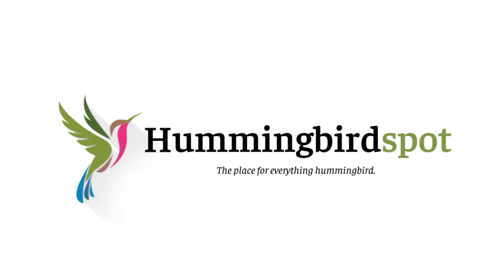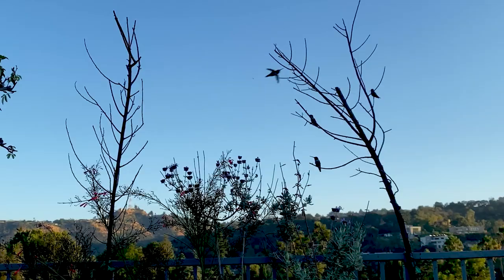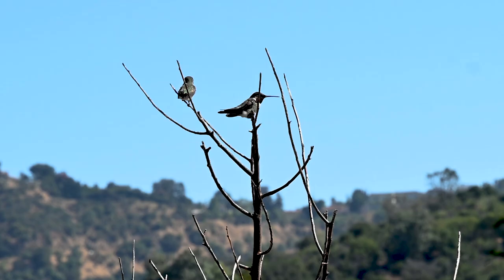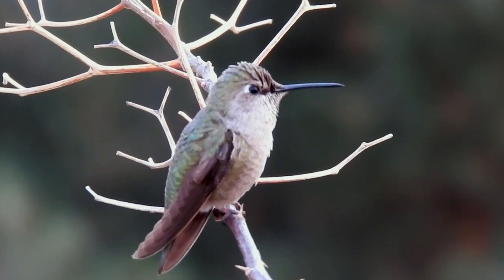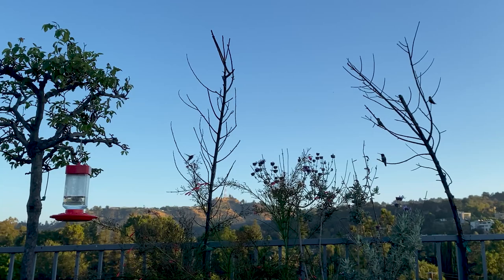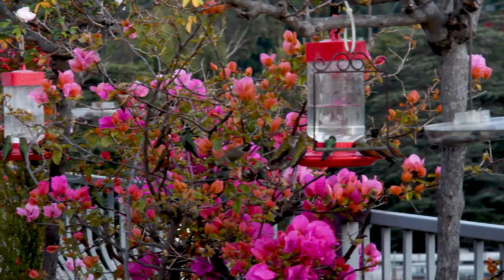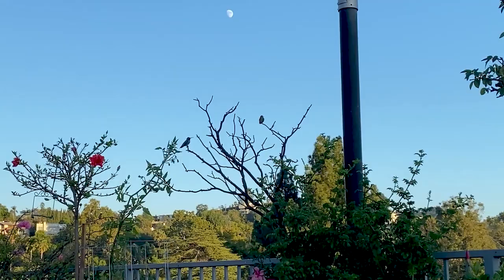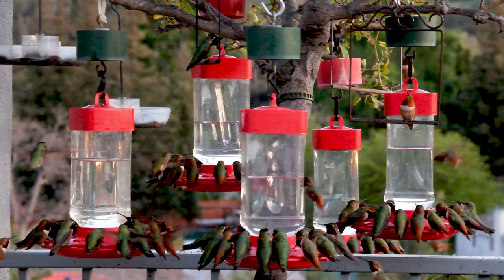How to Attract Hummingbirds to your Feeders: Provide Perches - TIP #5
Did you know that hummingbirds spend most of their time perched?  This video will tell you how to get them to perch close to your feeders where you can see them!  Using this method I guarantee that you will attract more hummingbirds to your feeders.